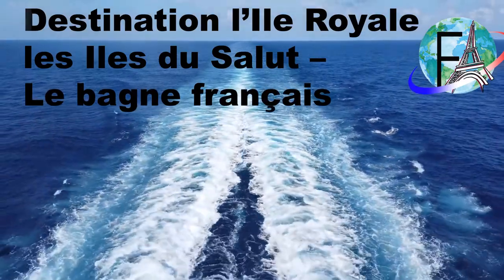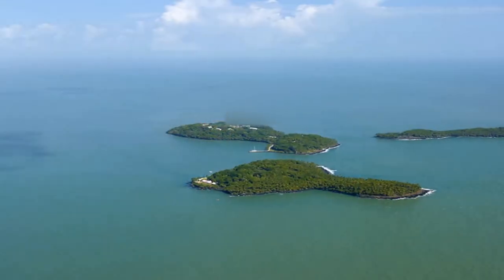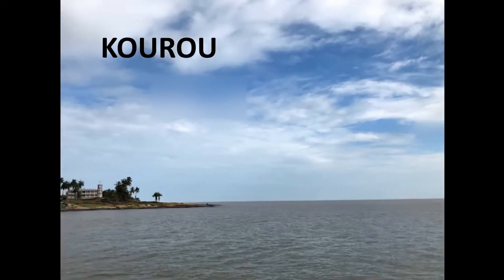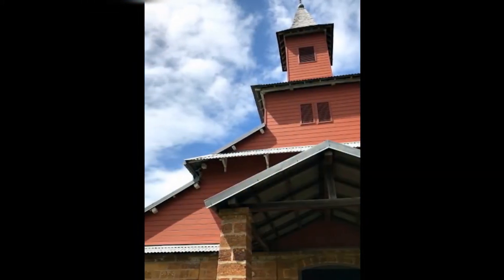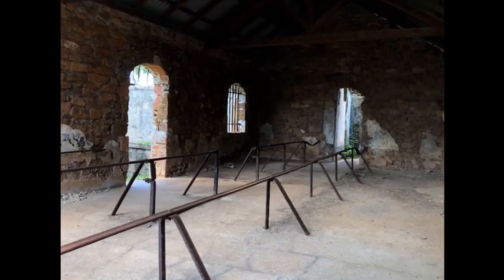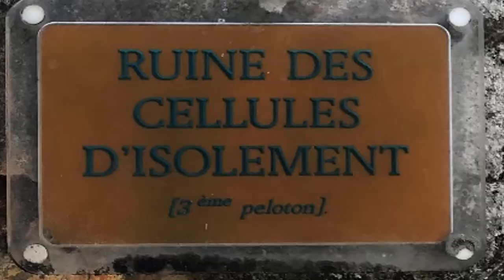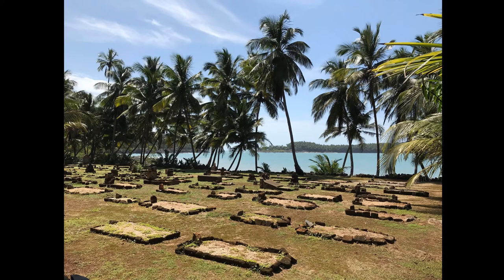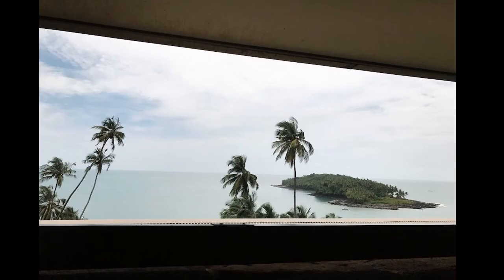DISCOVER THE DEVIL'S ISLAND with Jenny at your fingertips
learnfrenchwithjenny Discover the prisoner's life on the Salvation Islands also called the Devil's islands. The penal colony in French Guiana is a part of the French history. A tour of the French island Ile Royale, one of the Salvation islands off French Guiana in South America, which received the worst criminals from mainland France. Follow me to the Royal Island, l'Ile Royale for a tour into the past where you will see the conditions of the prisoners.
Jenny is me, a French native who has been teaching French for many years. CSEC oral examiner, DELF and TEF examiner.

Welcome to French-Action, a channel for French learners, those who want to improve their French, prepare for an exam and are interested in the French culture.
This channel also caters for those who are preparing for CSEC French, CAPE French, French GCSE, DELF, DALF, TEF, TCF examinations.